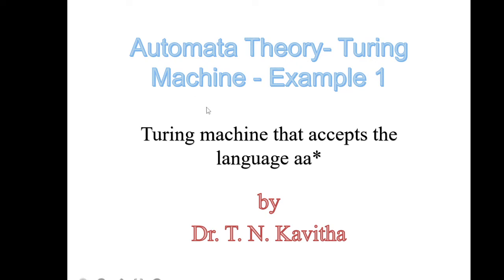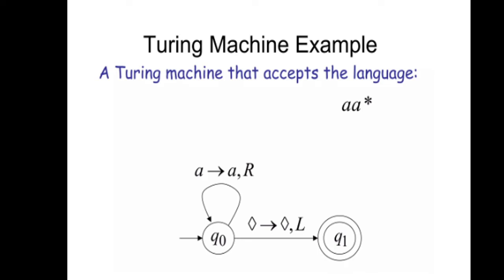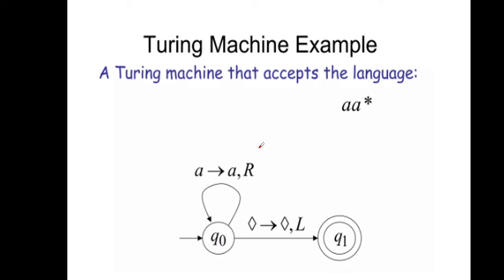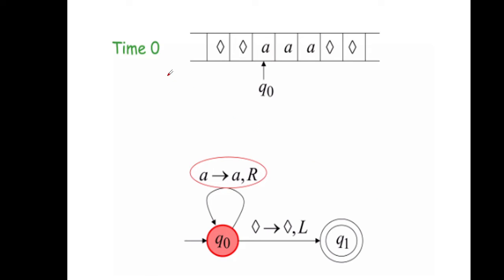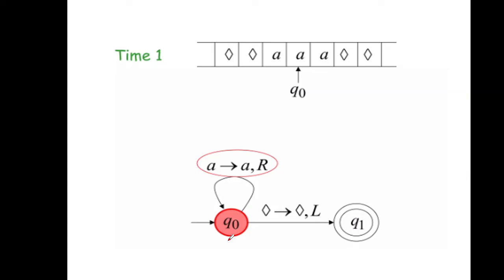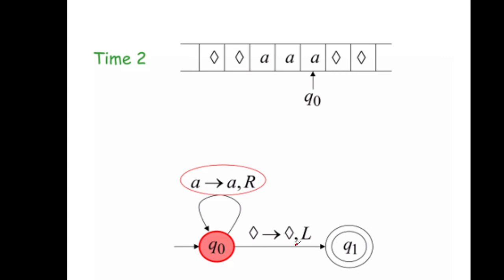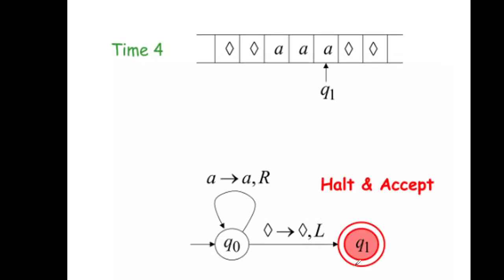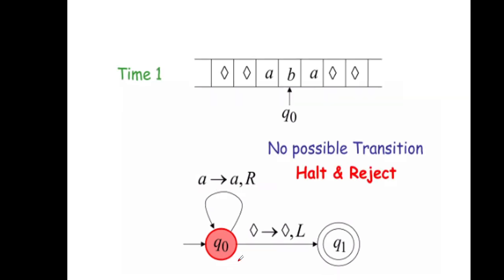Module 5- Ex1- Turing machine that accepts the language aa*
THIS LECTURE JUST INTRODUCED THE PROBLEM IN TURING MACHINE- Turing machine that accepts the language aa*